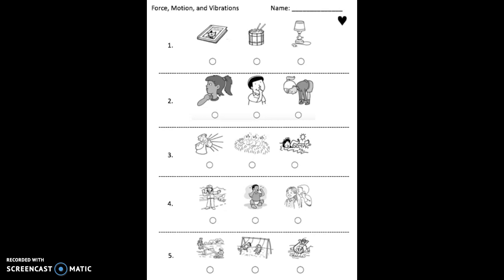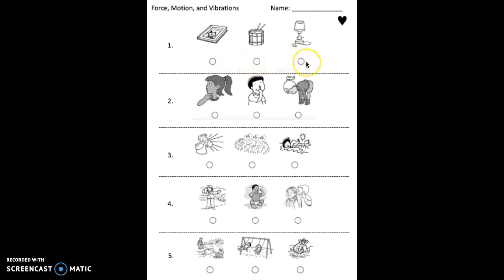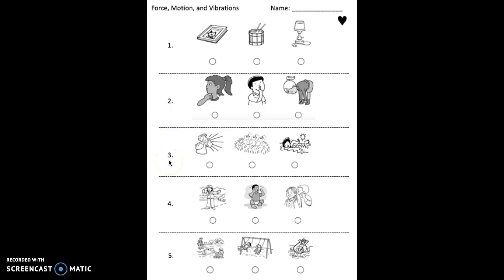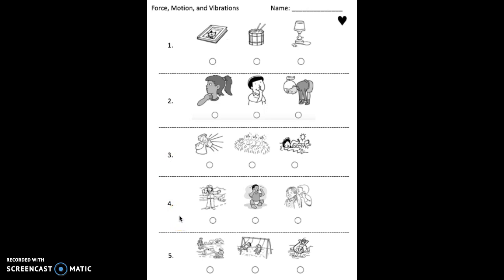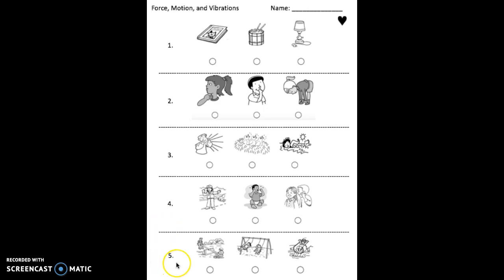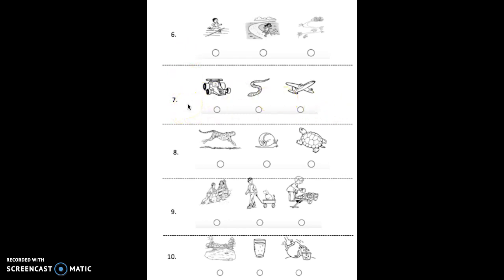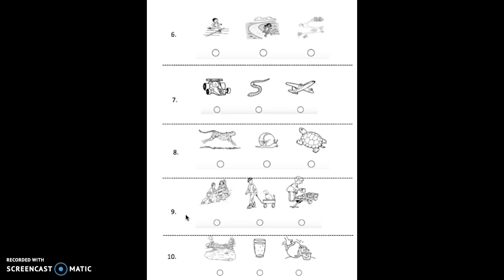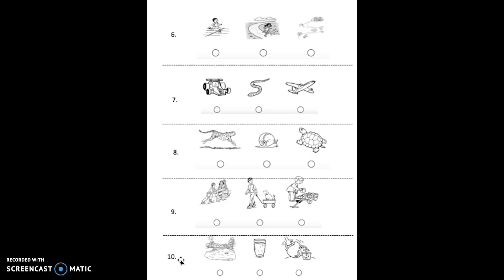Force & Motion Quiz